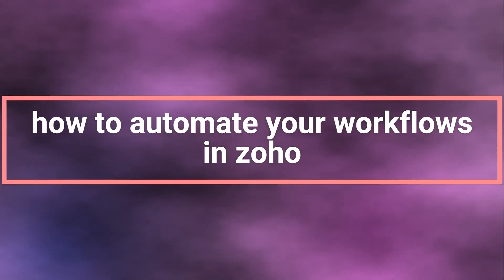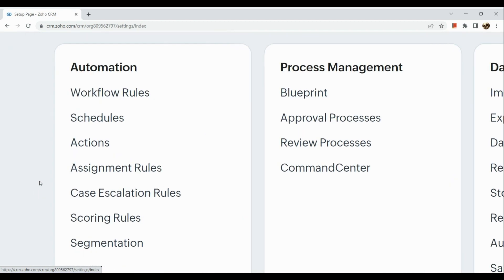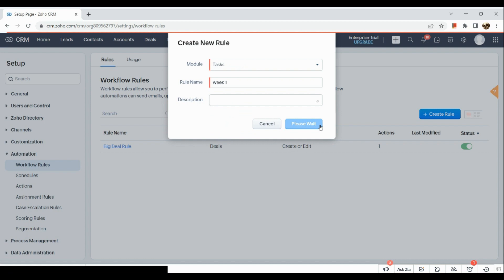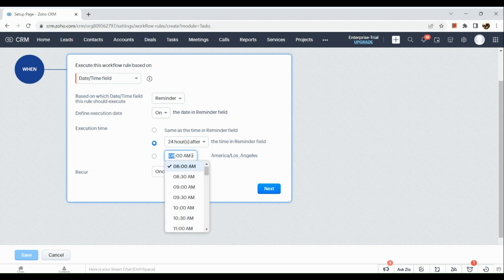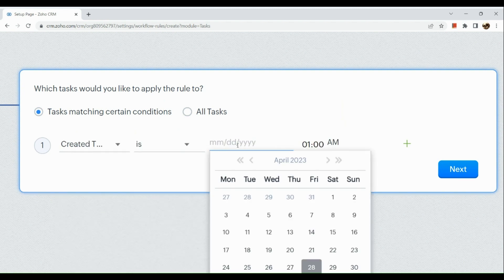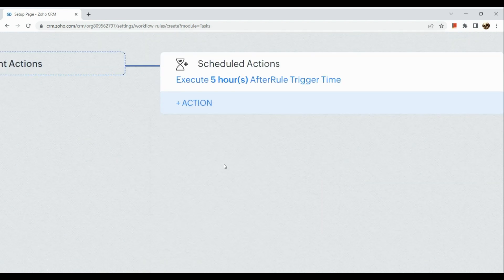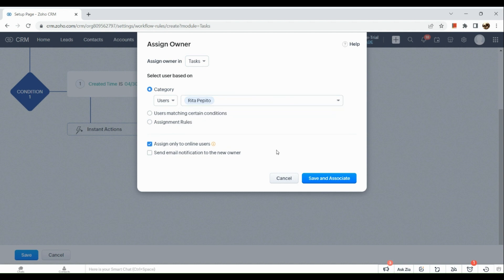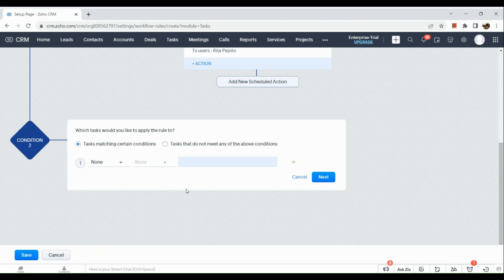How to Integrate Zoho with Shopify (Quick Tutorial)